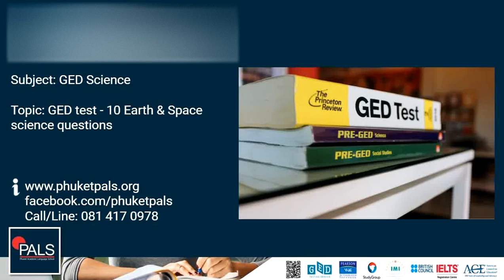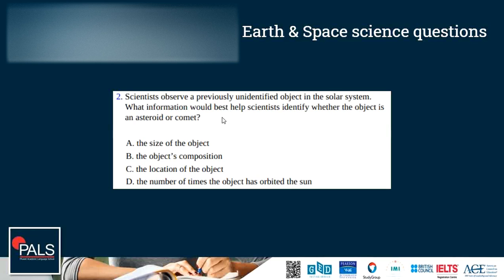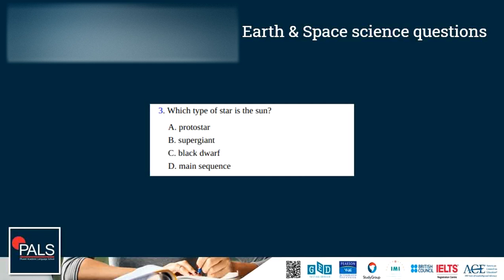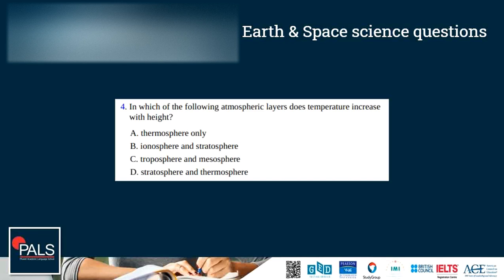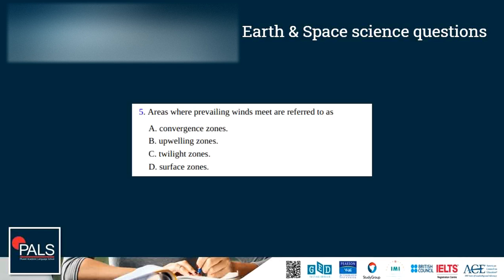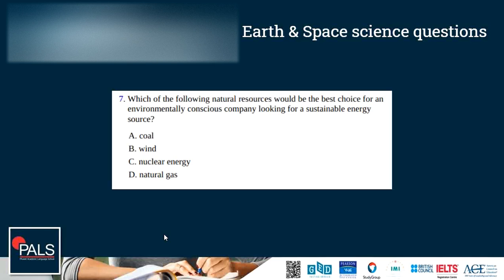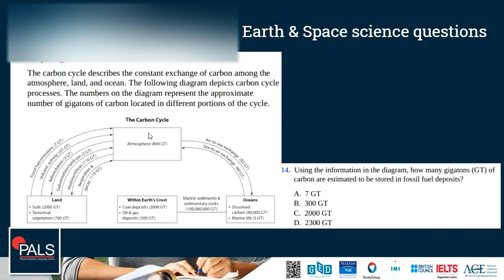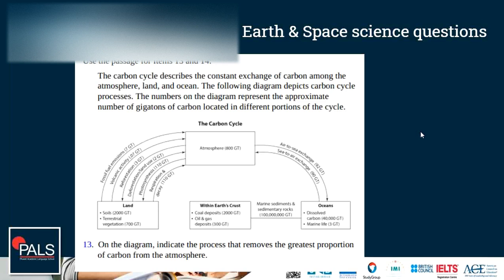10 GED Test Earth and Space Science Questions Explained